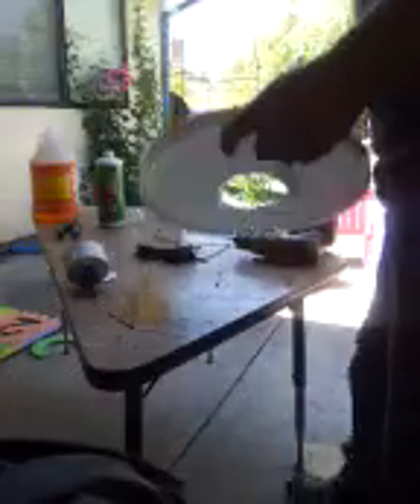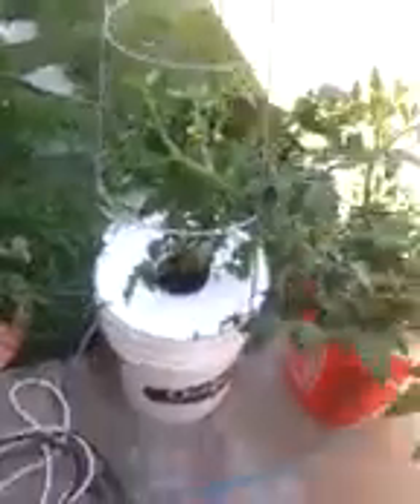Hydroponic tomato cage diy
Make a simple cheap hydroponic tomato cage for a five gallon bucket.